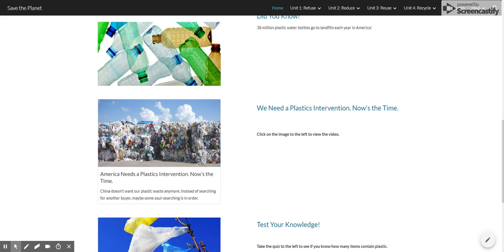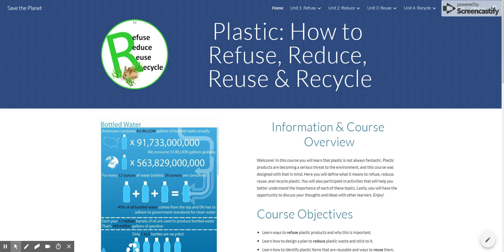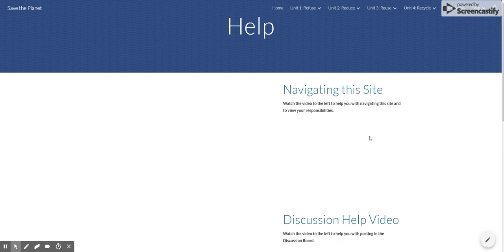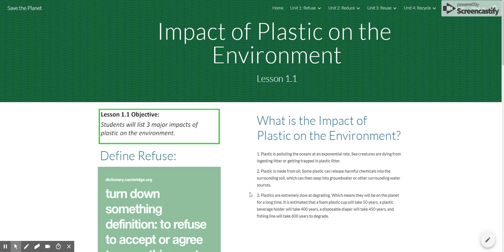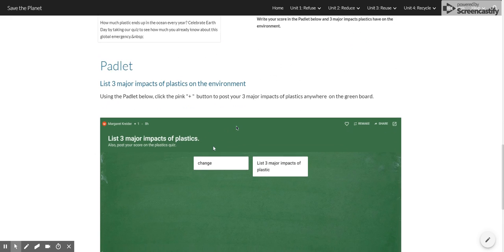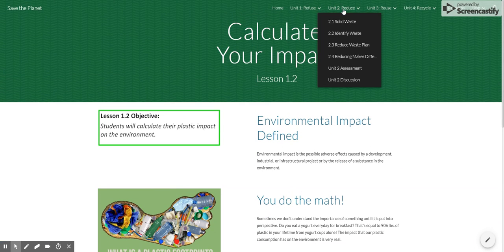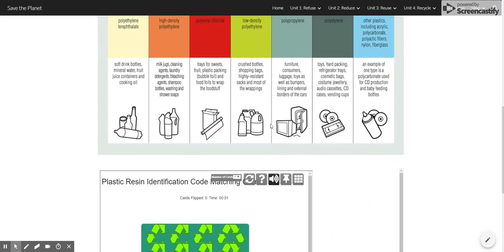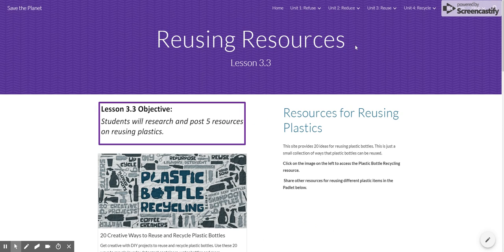Save the Planet